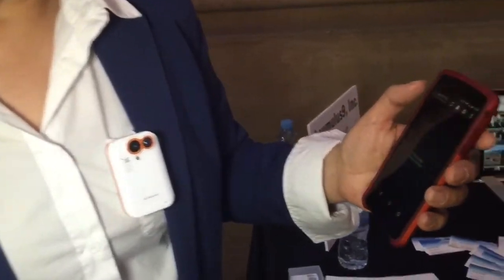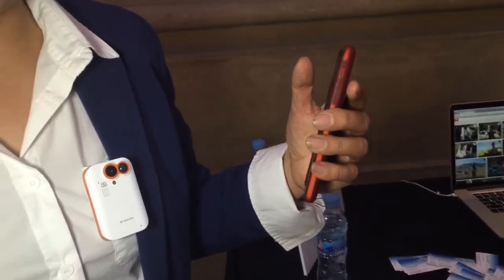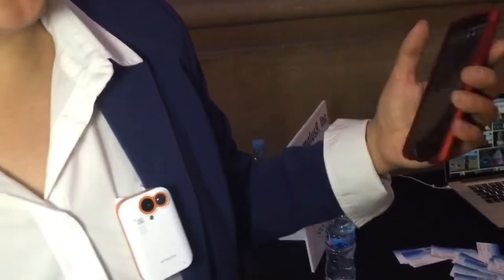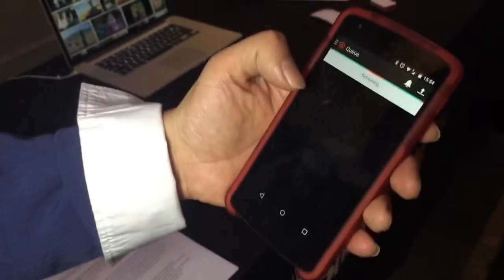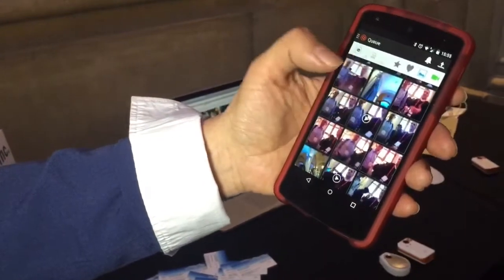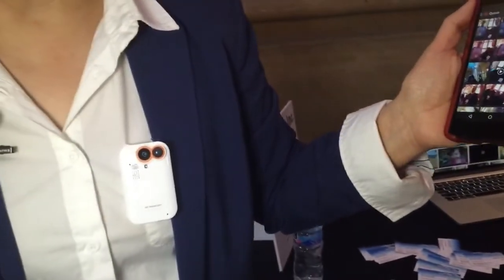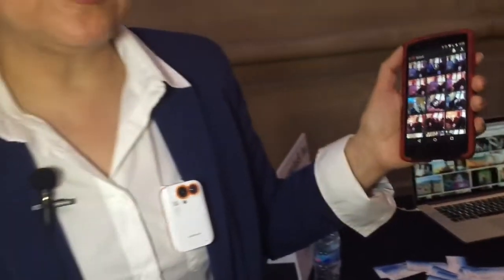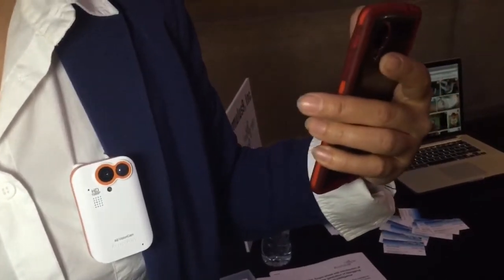MWC 2015 - Acumulus9 'Wearable Camera'